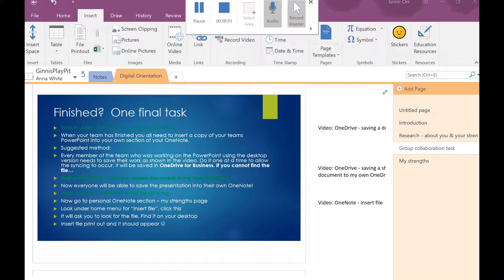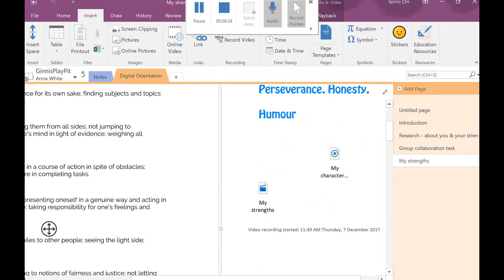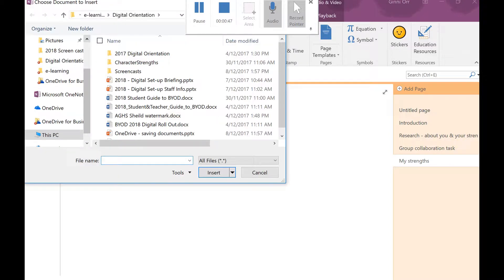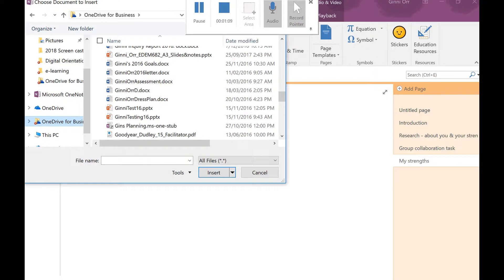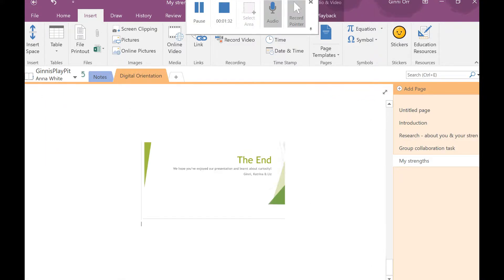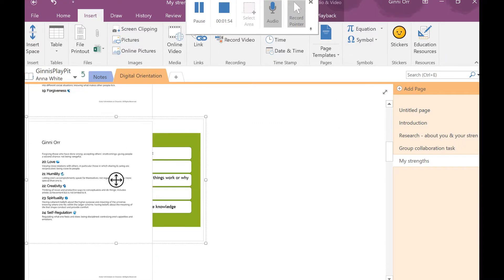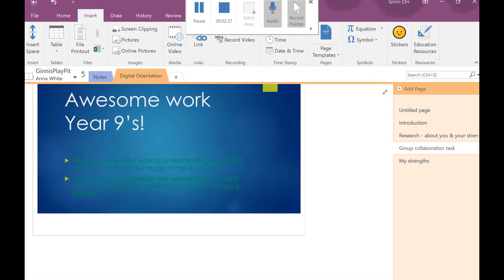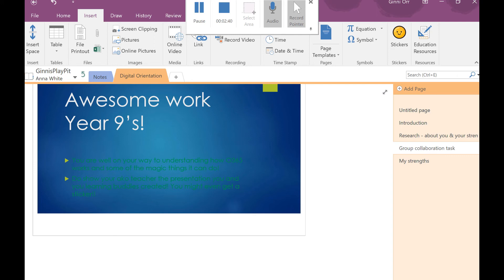OneNote - Insert file printout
Inserting a file from your OneDrive to your OneNote!